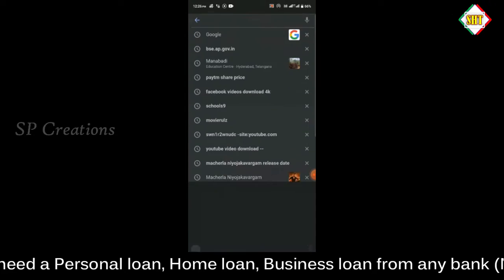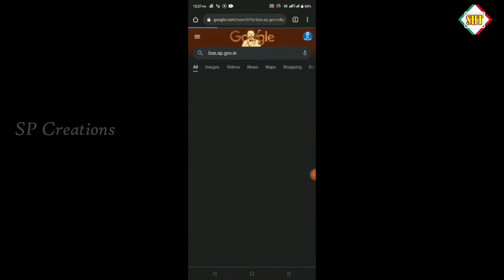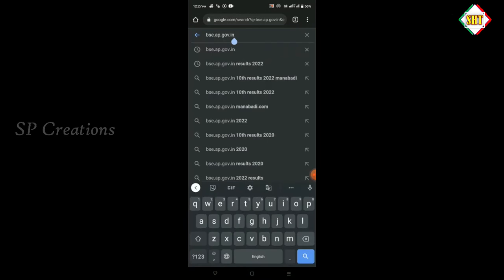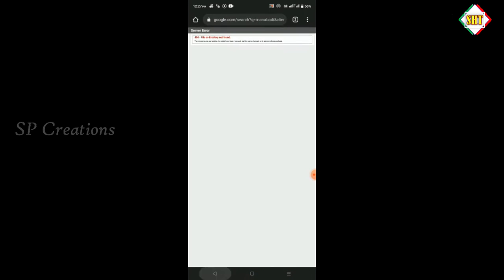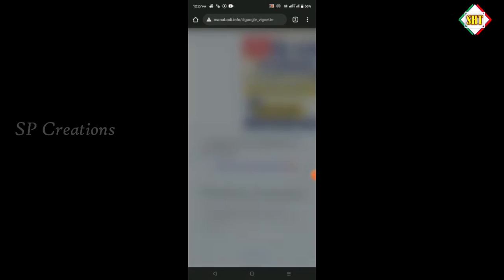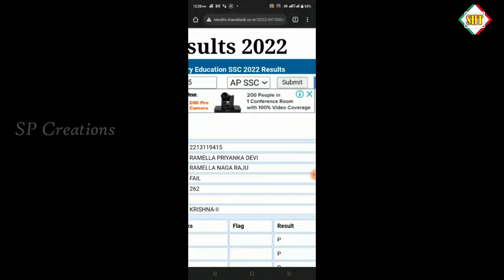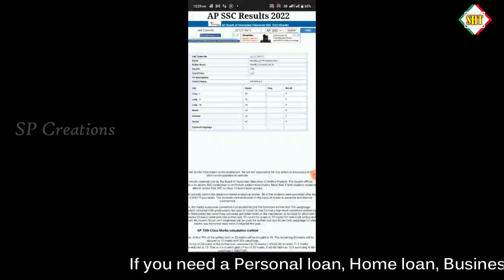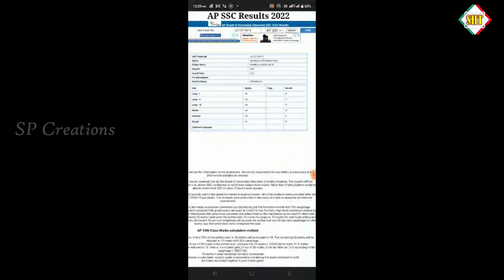How To Check AP SSC Results 2022 Live Check by Sateesh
if you found this video helpful give it a like. if you know someone who needs to see it, share it. leave a comment below with your thoughap or any queries regarding any technology.. thank you for watching..!!
also watch these awesome videos :
how to check availability of beds ventilators in hospitals and oxygen beds in andhra pradesh by sateesh